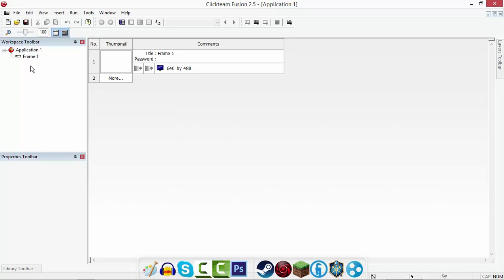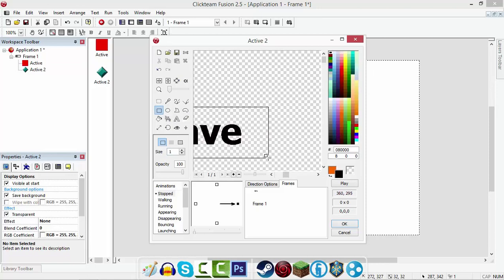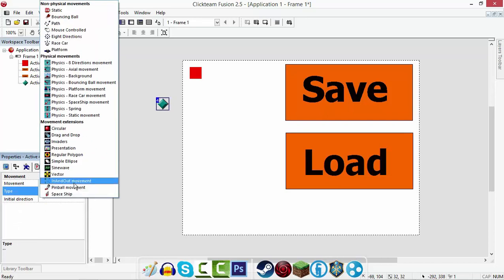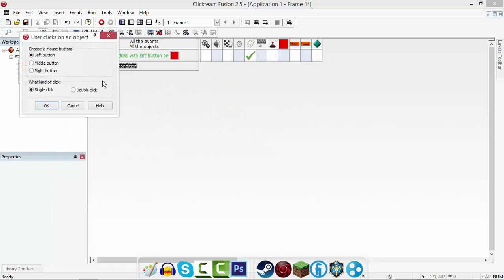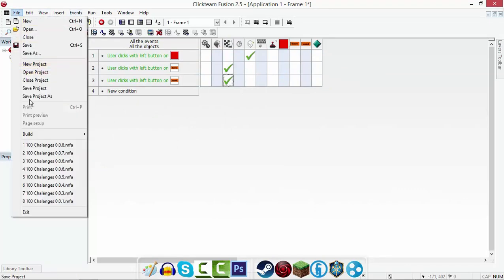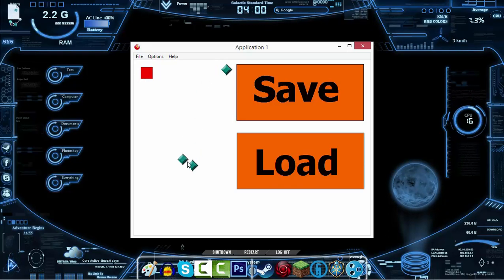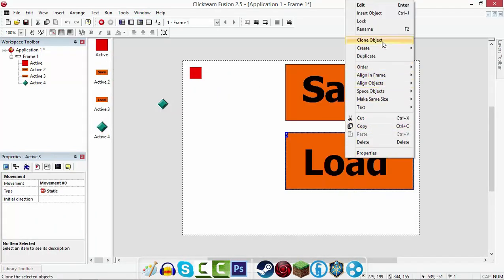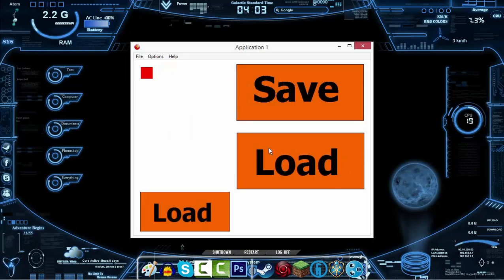Clickteam Fusion 2.5 | Save and Load!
In this video i show you how to save and load files using clickteam fusion 2.5!